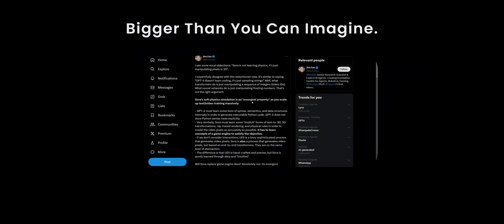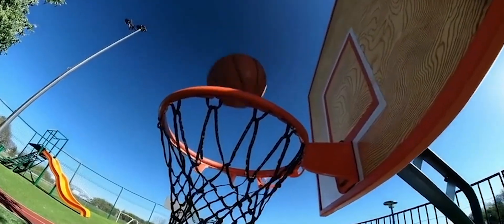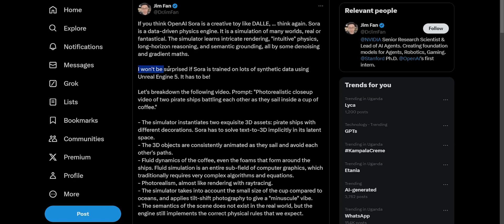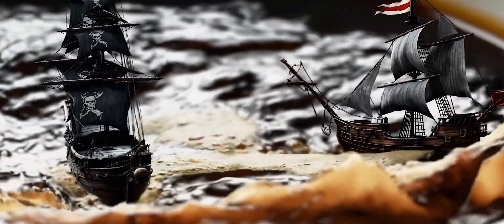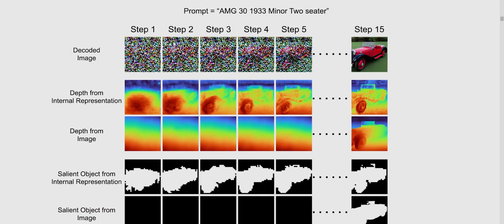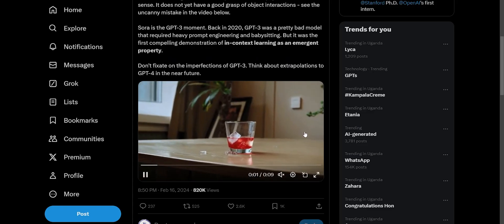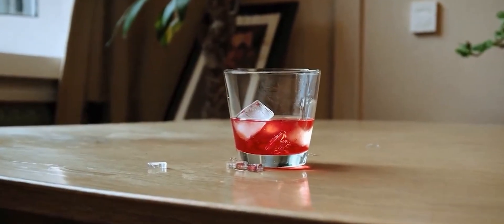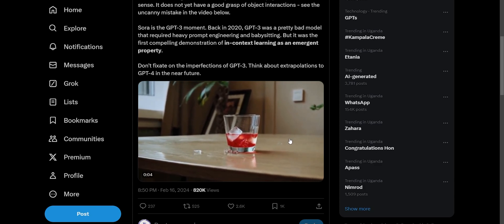Understanding OpenAI's SORA: Bigger Than You Can Imagine🤯 | Mind-Blowing!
🤝 *Looking To Work With a Professional?*
Explore our portfolio and discover how we can elevate your AI projects to the next level!

Dive into the groundbreaking world of OpenAI's SORA, an AI marvel that's redefining the boundaries of technology and imagination. In this eye-opening video, we explore how SORA is not just another advancement; it's a quantum leap into simulating realities beyond our wildest dreams. From creating videos that can simulate the physics of our universe to envisioning scenarios that blur the lines between the digital and the real, SORA is showcasing the infinite possibilities of AI. Join us as we uncover the immense capabilities of SORA, proving it to be an innovation that's truly larger than life. Discover the future, today, with SORA.

Timecodes
0:00 - Intro
0:32 - Bigger Than Video Generation
1:15 - Emergent Properties in SORA
1:55 - How SORA was trained
5:10 - Issues With SORA
6:30 - Simulating The Entire Universe